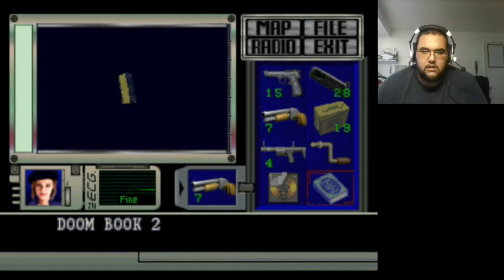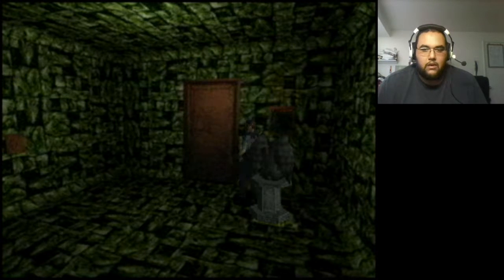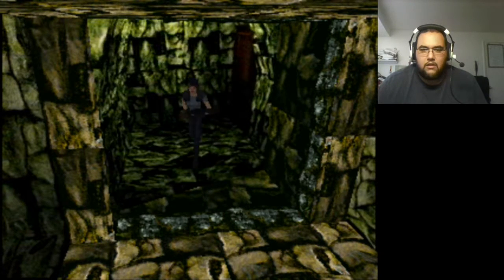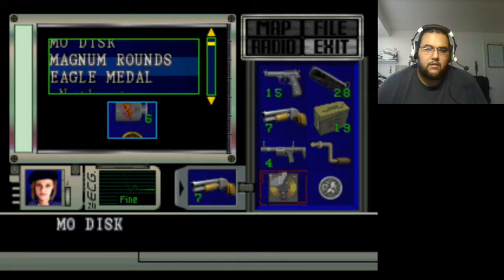Let's Play Resident Evil Directors Cut Part 6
Welcome to my Let's play of Resident Evil: Directors Cut for Ps1